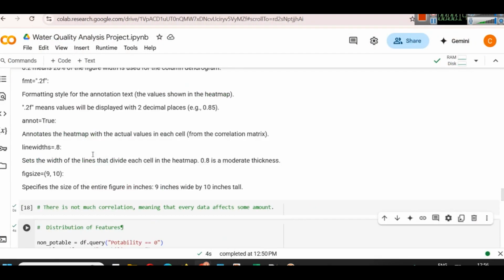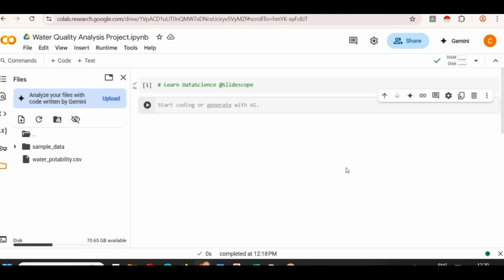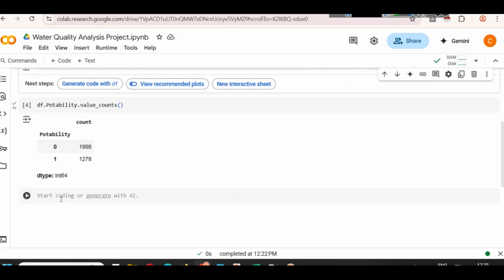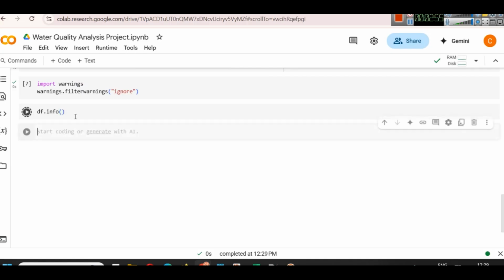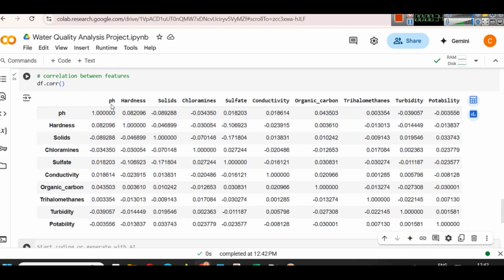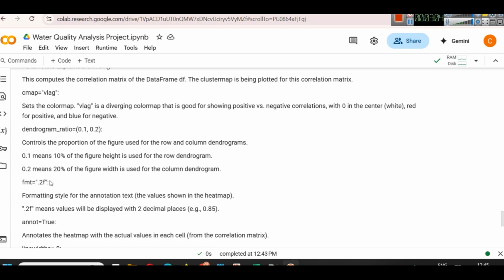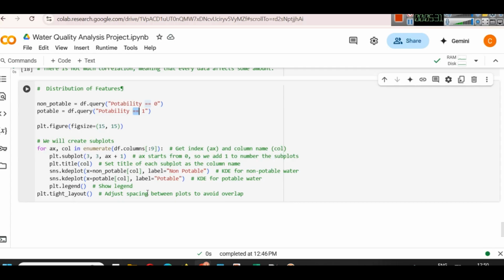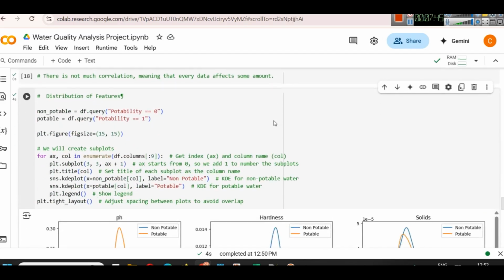Water Quality Analysis Project with Python Pandas, Sklearn - Part 1 EDA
This dataset can be used to analyze which chemical properties are most strongly associated with water safety. Insights from such analysis can support targeted efforts to improve water quality and public health outcomes.